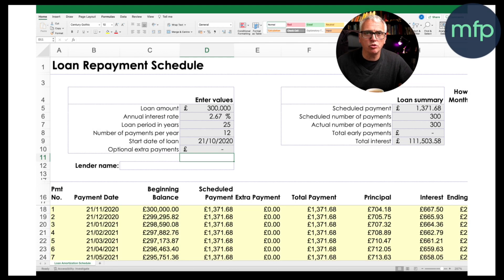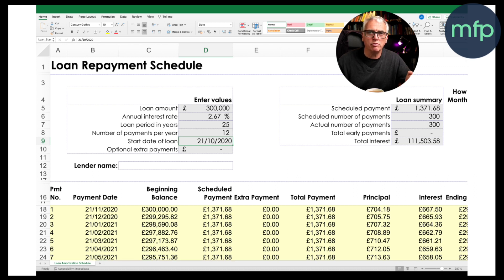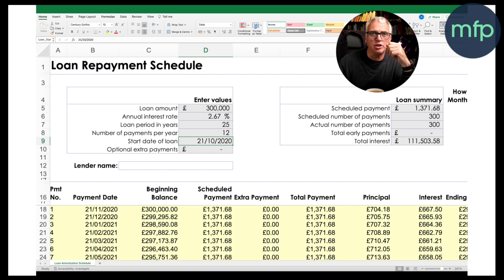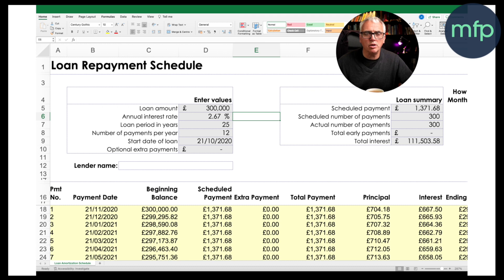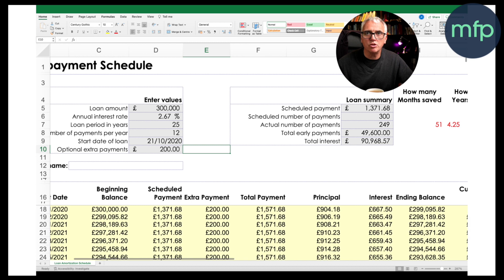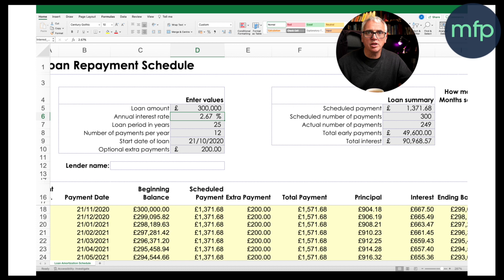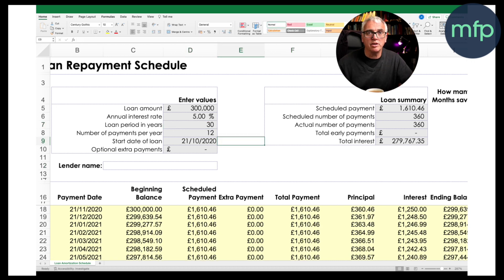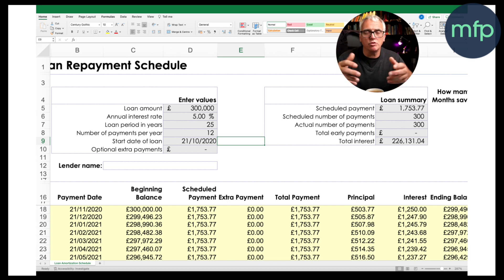Mortgage payment calculator: Model changing interest rates or loan overpayment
Rising interest rates can play havoc with your mortgage repayments. What impact will rate rises have on your monthly repayments?

Do you need to extend your mortgage term to make it affordable?

Or maybe you’re in the fortunate position of being able to afford to make overpayments.

This Mortgage Payment Calculator lets you work through different scenarios for your mortgage. Find out how it works in my latest video and download your own copy.

📗 Buy my new book: The Retirement Café Handbook – Nine Accelerators for a Successful Retirement

Thanks for checking out my YouTube channel - I’m Justin King and my aim is to help people to live successful lives. That often involves understanding your money.

If you enjoy this video, please press the like button to help more people like you find my channel.

If you're planning your retirement and want to make the best use of your wealth to provide for your family throughout retirement and beyond, or work out how best to pay for a loved one’s care, I may be able to help you.

As a Chartered Financial Planner at boutique retirement planning practice, MFP Wealth Management, I help successful people retire with complete confidence.

This video is for information and entertainment only. Nothing on this channel constitutes financial advice. Please do not make any decisions based on the contents of my videos; seek professional independent financial advice first!